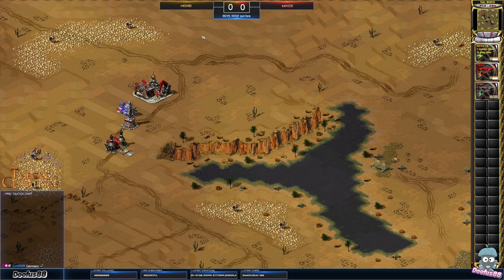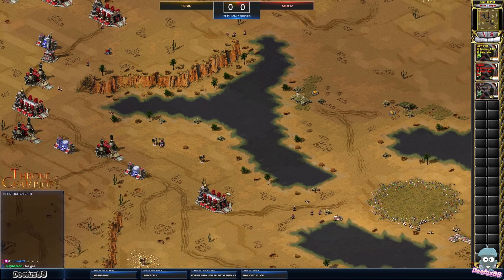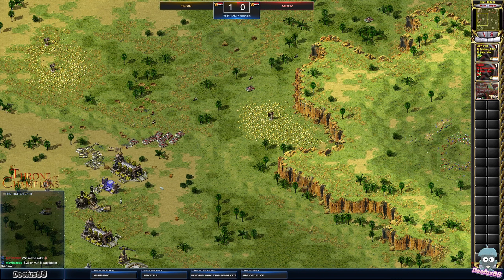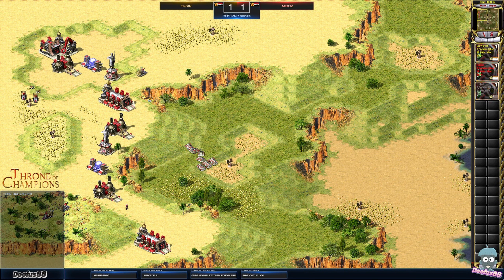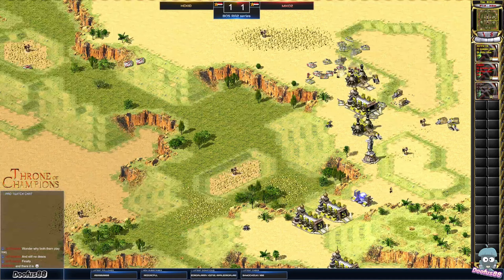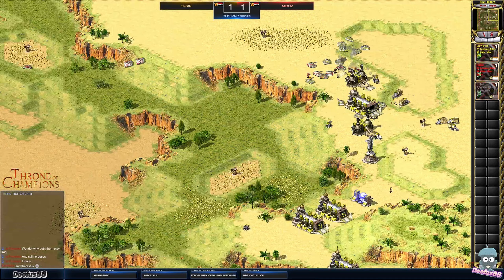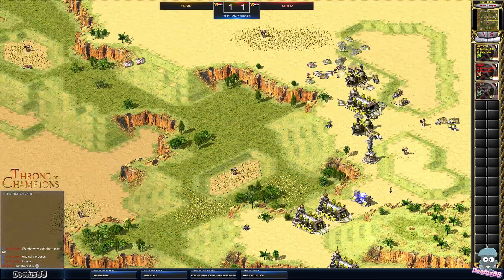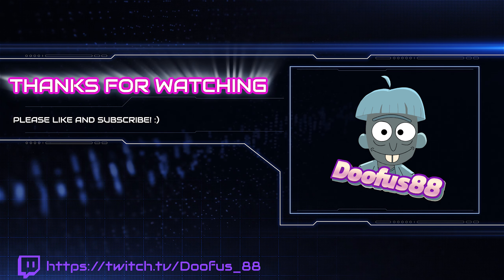ToC Prelims: HCKid vs Mikoz - Red Alert 2 (with MJ)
Throne of Champions (May 2022 edition)
Round Robin pre-lims: HCKid vs Mikoz || Best of 5 Red Alert 2 series

Commentary by:
MJ & Doof88

Organized:
Yuri's Revenge discord admins

Monster (Steve), RA2Cashgames (Iver ), Appledroplarry & Doof88